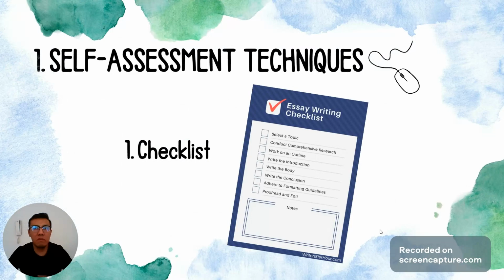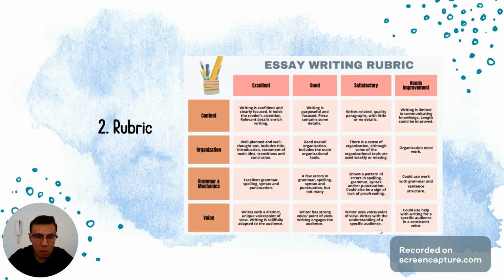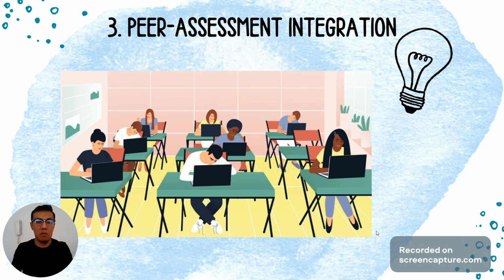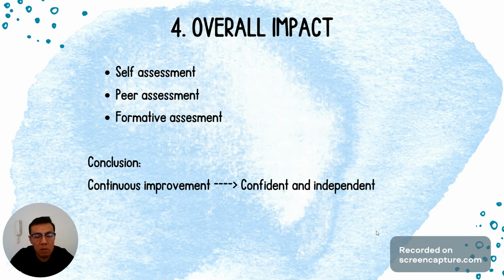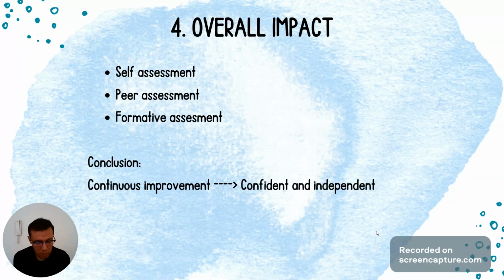Video presentation 1